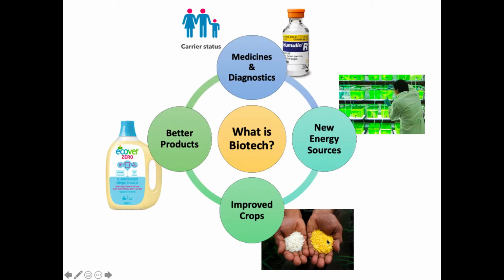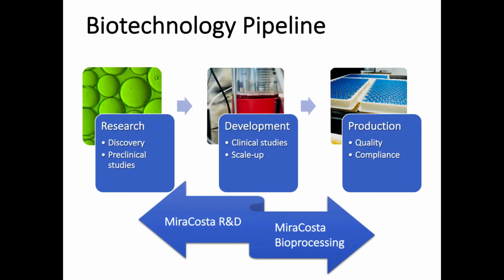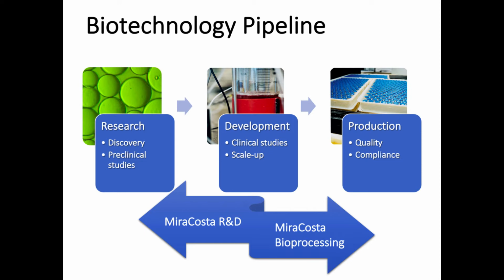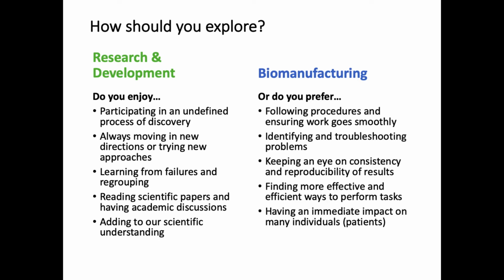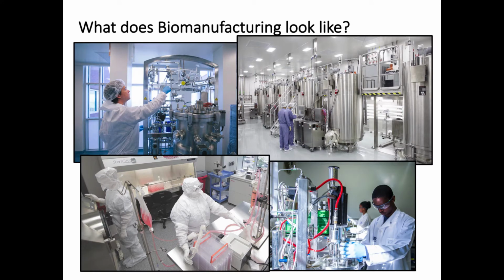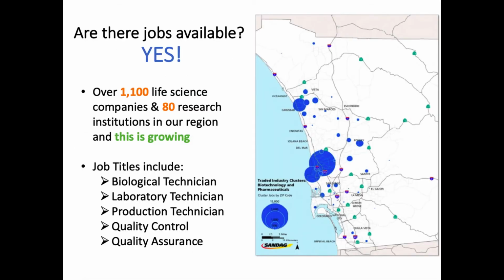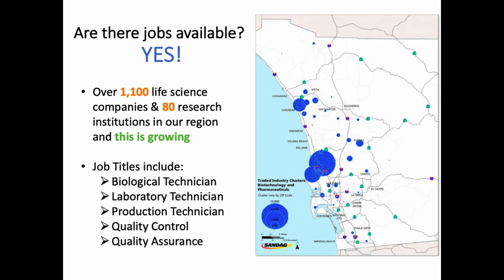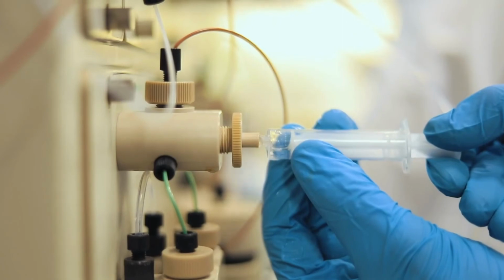MiraCosta Community College: Biomanufacturing